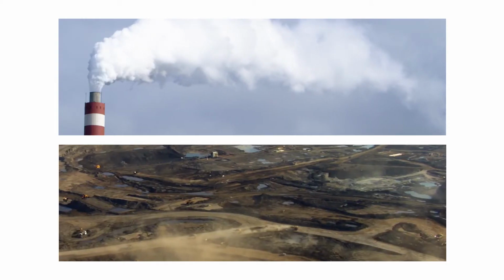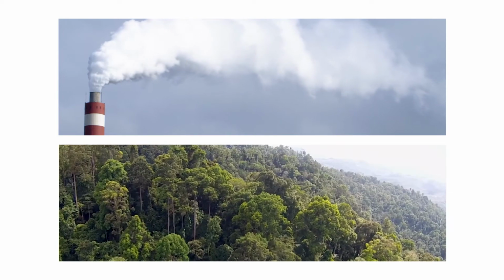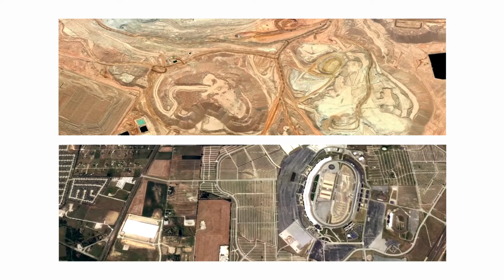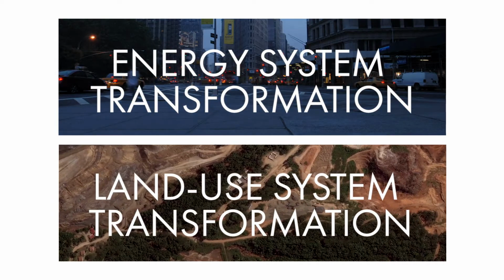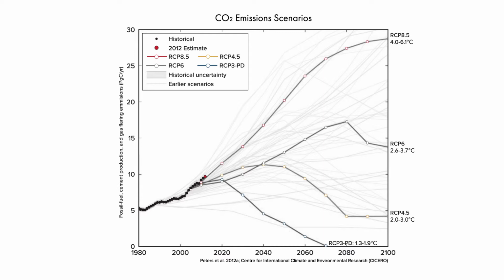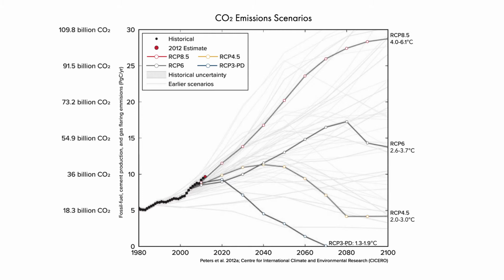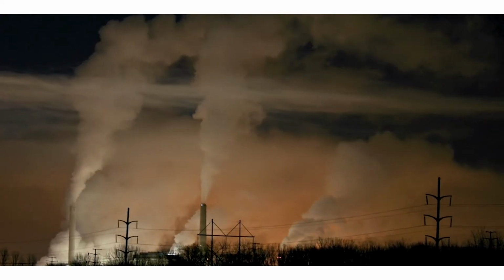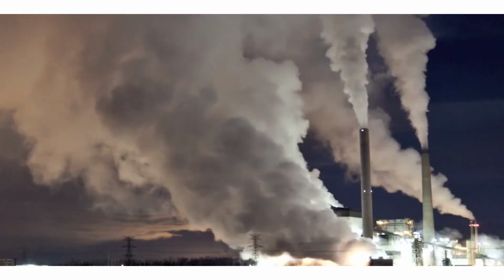CA MOOC | 1.5 | Deep Decarbonization: Reaching Net-Zero by the Second Half of the Century | Part I